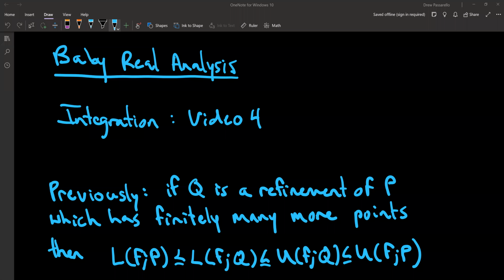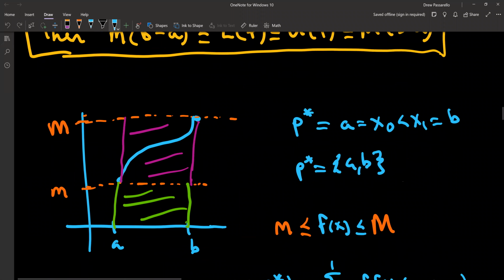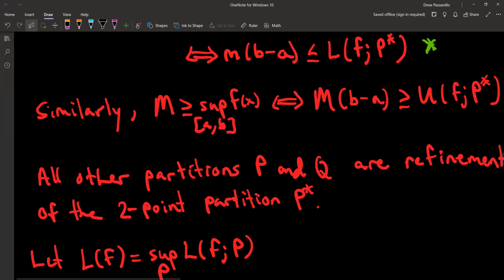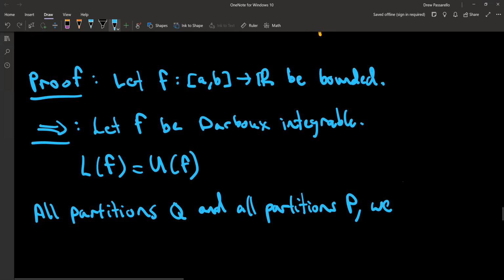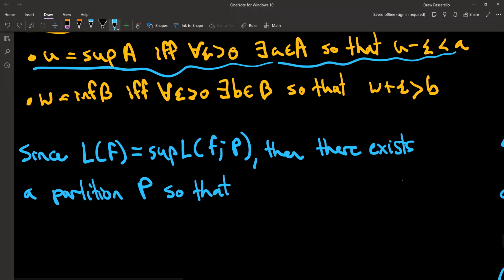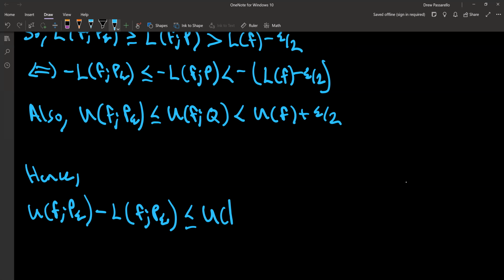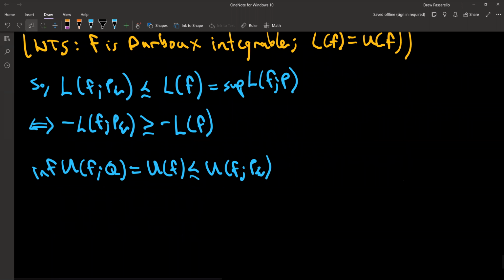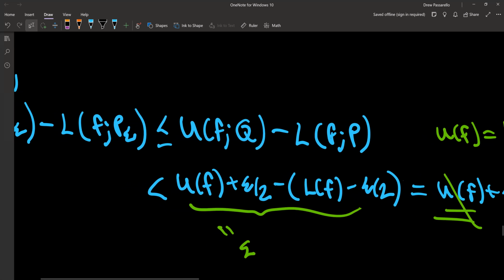Baby Real Analysis: Integration Video 4 - Darboux Integral, Darboux Criterion for Integration